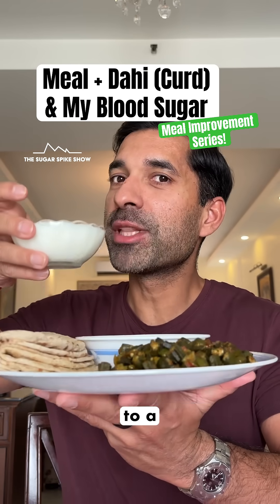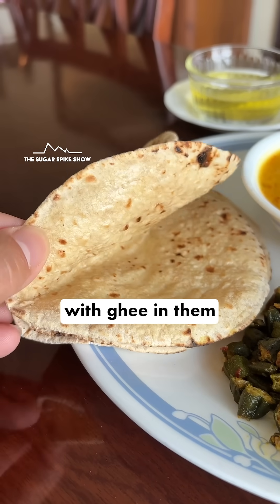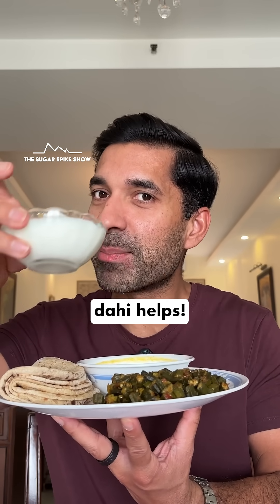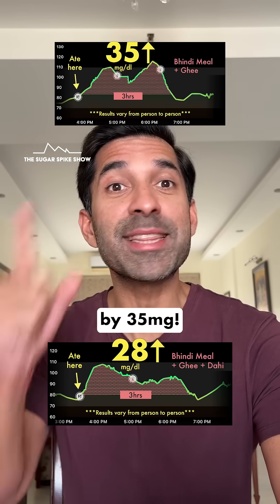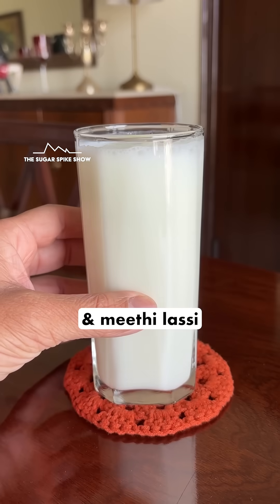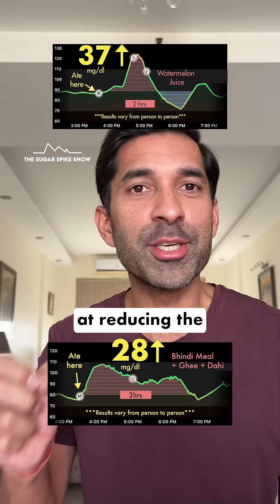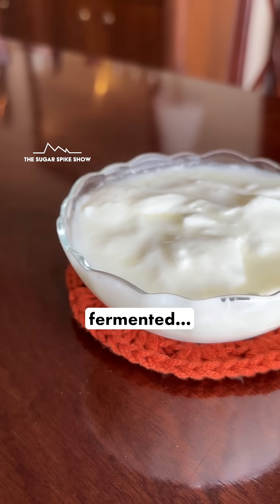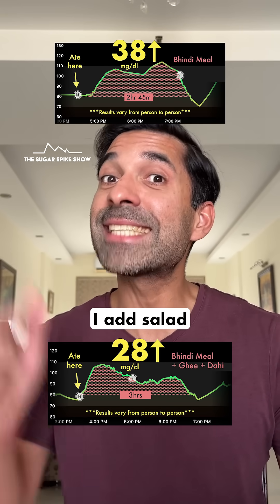EP186: Bhindi Meal with Dahi & My Blood Sugar Levels | Meal Improvement Series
Do we really need supplements to reduce post-meal glucose spikes? In this series, I’m running an experiment: I’m taking a standard meal and adding common items one by one (things traditional Indian meals already include—like ghee, dahi, salad, etc.) to see how much the spike reduces by. Most supplements claim a 30–40% reduction and if we by the end of this series we get close to this, that would be amazing!
Meal Improvement Series Schedule:
#1: Simple Meal: 4 Wheat Rotis, Arhar Dal & Bhindi: +38mg
#2: Same Meal + Ghee: +35mg
#3: Same Meal + Ghee + Dahi: +28mg *TODAY*#4: Same Meal + Ghee + Dahi + Salad
#5: Same Meal + Ghee + Dahi + Salad with lemon
#6: Same Meal + Ghee + Dahi + Salad with lemon + 15m Walk
My personal aim:
1. Blood sugar increase after eating = Approx. 30mg/dl or lower
2. Return to baseline = Within 2-3 hours after eating
3. Range = Be within 70-120mg/dl for 80% of the day